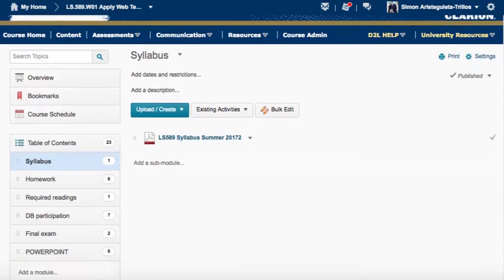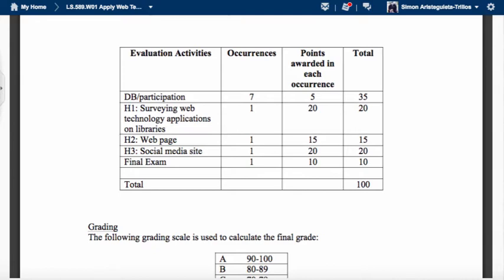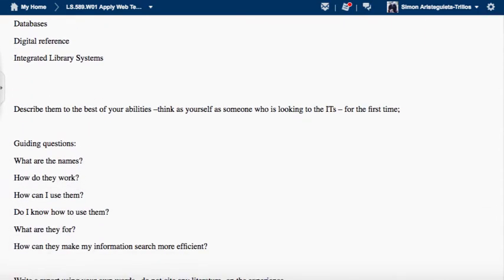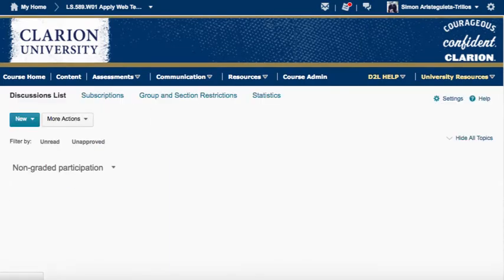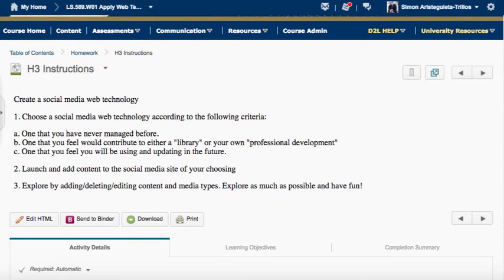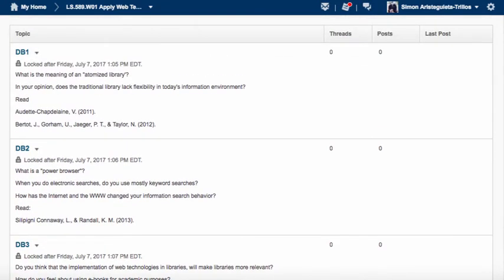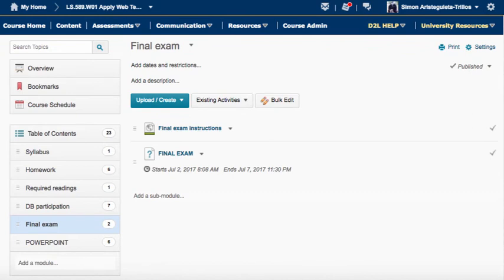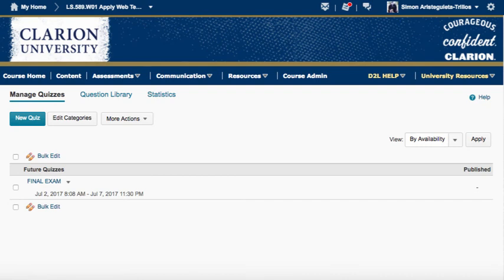LS589 Summer 2017 introduction